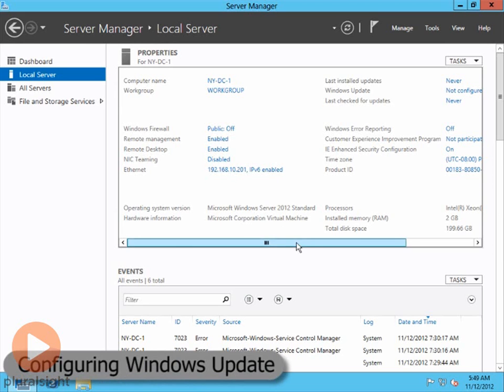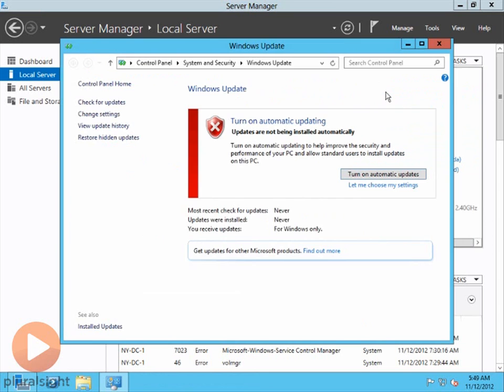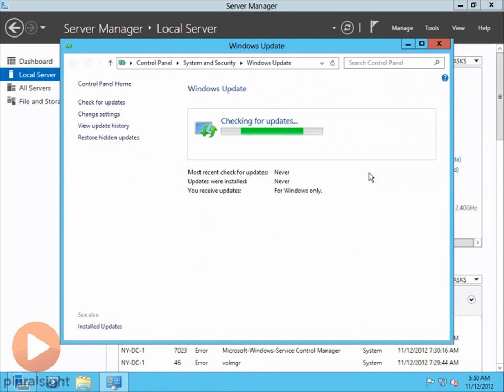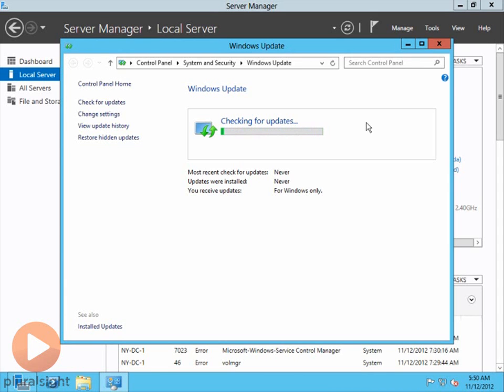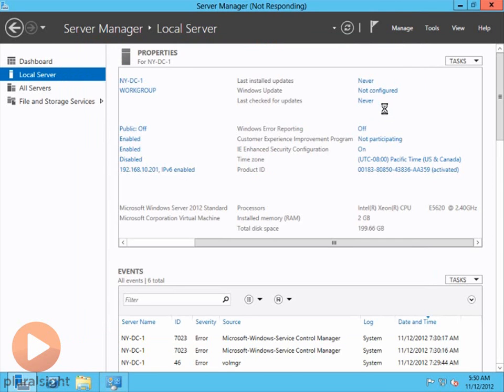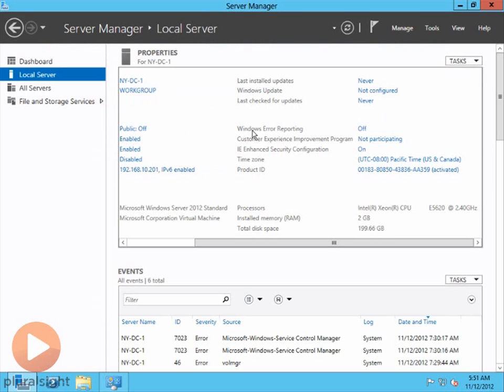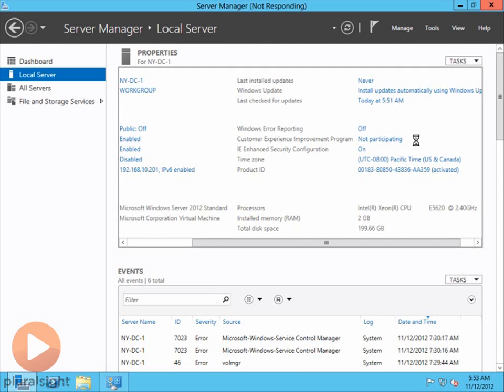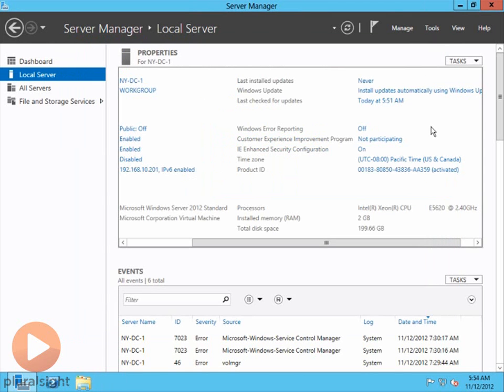08. Installing Windows Server 2012 - Configuring Windows Update